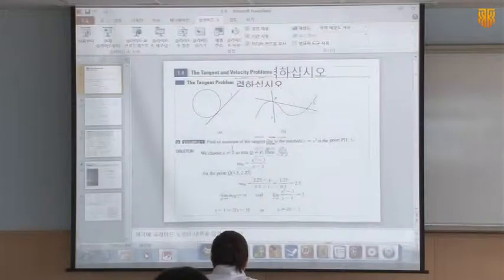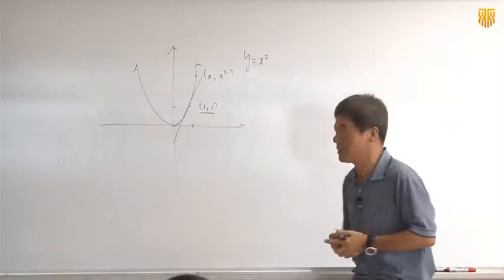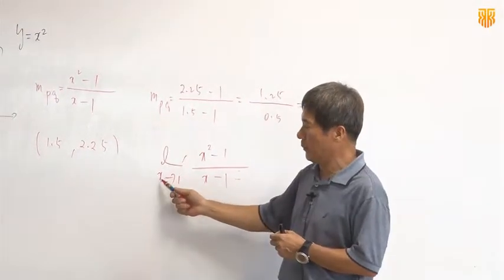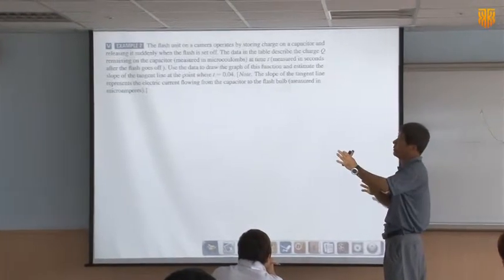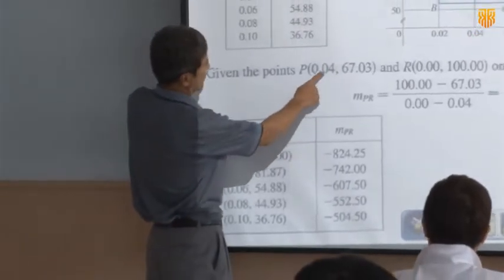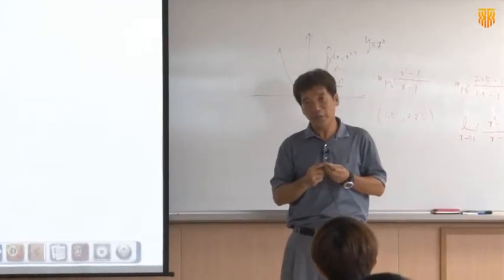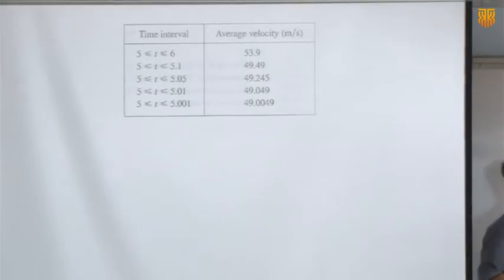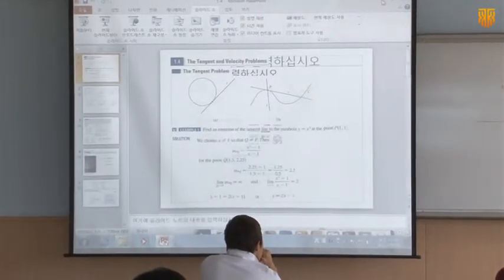미적분학Ⅰ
일변수함수에 대한 미분과 적분의 개념과 그의 응용을 다룬다.

※ 2회차부터는 olei.kroeatech.ac.kr에서 확인 가능합니다.